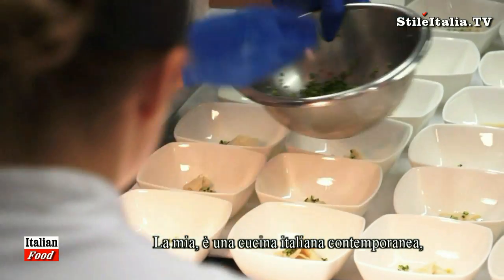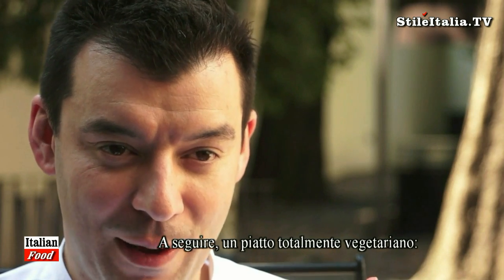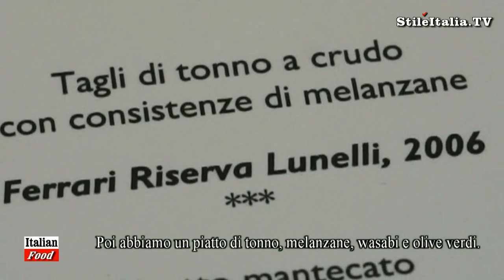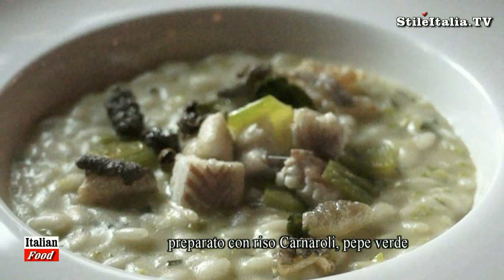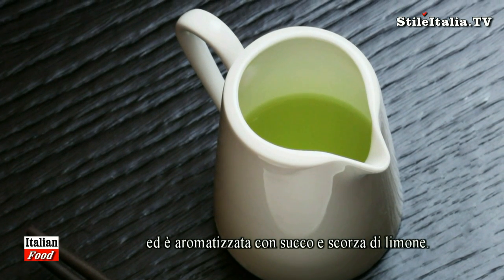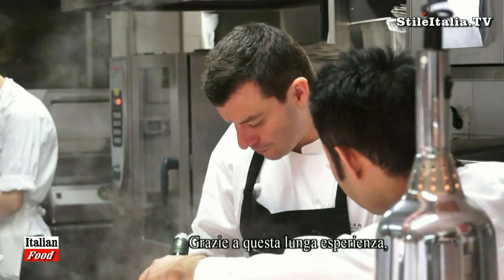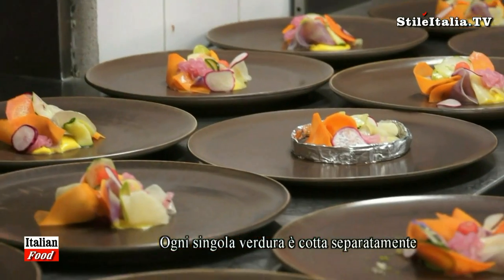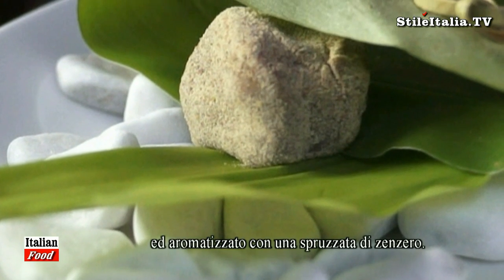"Italian Gentleman" & "Best World Chefs" "Luca Fantin" - "Bulgari" "Fashion & Restaurant"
Last, but not least, appointment of "Epicurea 2015", the Gastronomic Festival  organized by"Bulgari Hotel Milano" and "Andrea Petrini.  For a very best closing, "Roberto Di Pinto" (Hotel Bulgari Milan's Executive Chef) and "Andrea Petrini"
Also in its second edition "Epicurea"  has been the unique place  where the Best Chefs in the World meet the best Italian Food and best Italian hospitality, inside one of the most elegant and luxurious restaurant & hotel in Milan: the Bulgari Restaurant-
In this video, the dinner prepared by Luca Fantin, Executive Chef of Hotel Bulgari Tokyo guest in the kitchen of "Roberto Di Pinto" Executive Chef of "Bulgari Hotel" in Milan. At the end of the video a presentation of Luca Fantin by Andrea Petrini, Creative Director of Epicurea.
"Italian Food", "Italian Excellence", “Fashion & Food”, “Italian Fashion” and “Italian Gentleman” are programs realized by "Danilo della Mura", produced by "Stile Italia Tv" and "Leisury Tv"